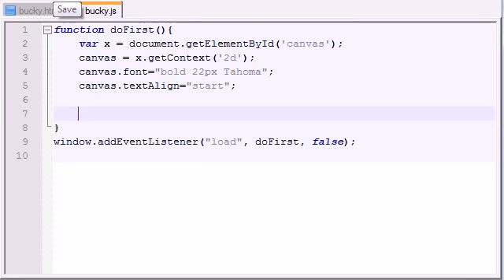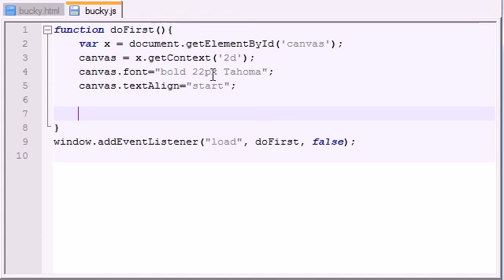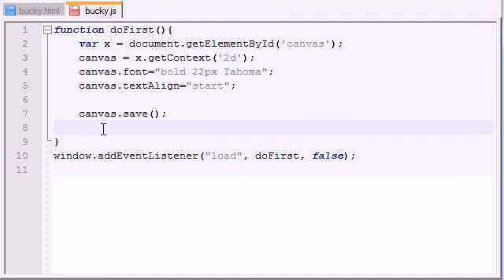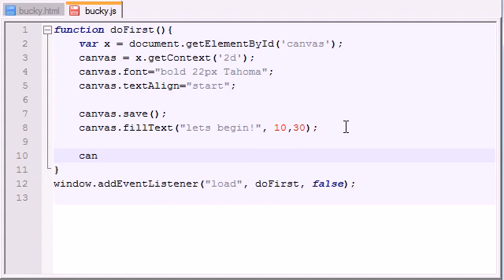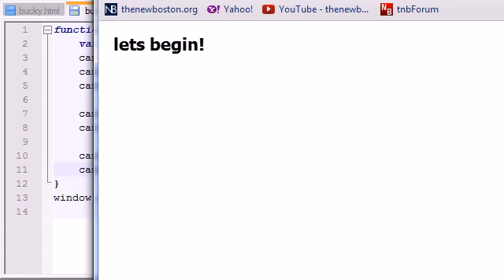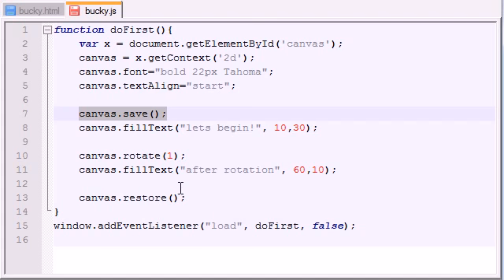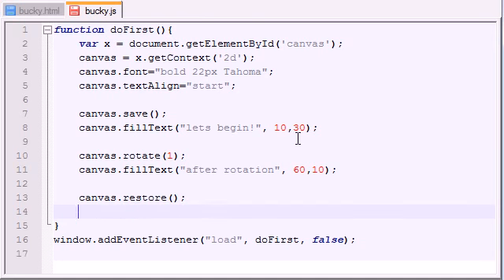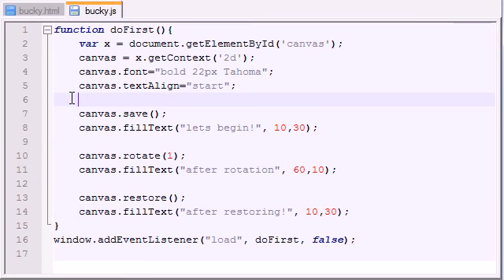HTML5 Tutorial 41 Saving and Restoring the Canvas YouTube 360p